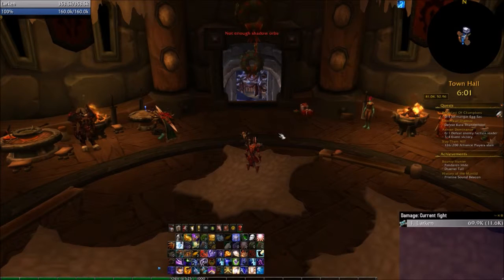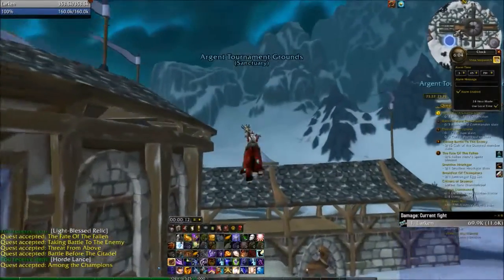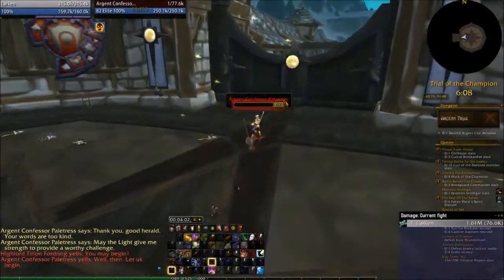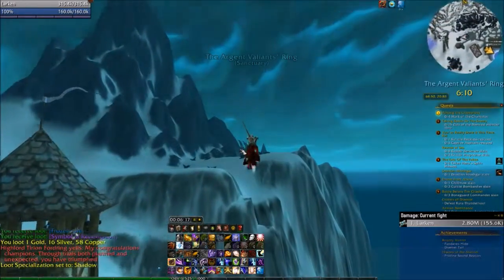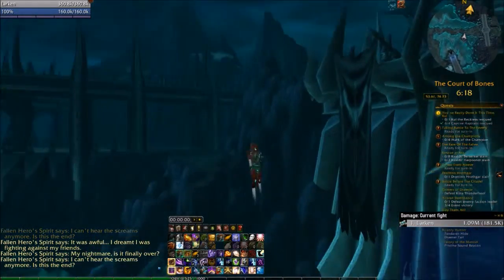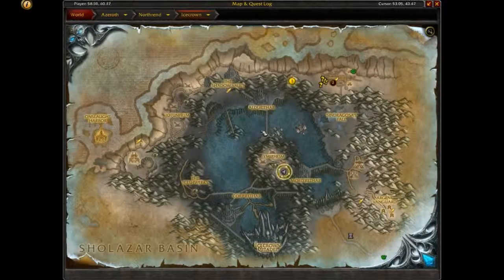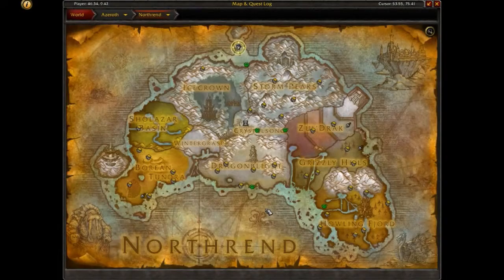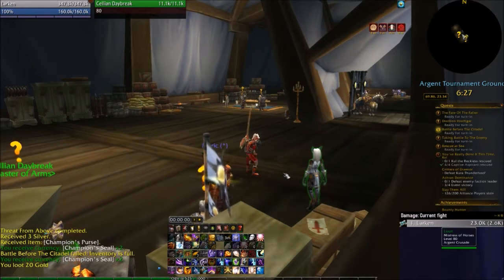World of Warcraft : Argent Tournament Grounds Icecrown 20 minutes with Trial of the Champion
Once you've championed all your faction's races, there are still plenty of champion's seals needed to attain all of the banner, pets, mounts, and toys available at the argent tournament grounds. Especially if you're trying to work on both factions. Here's a walk through of how to get the grind done in 20 minutes a day. Hope this helps you.